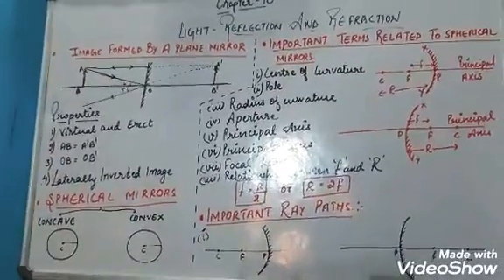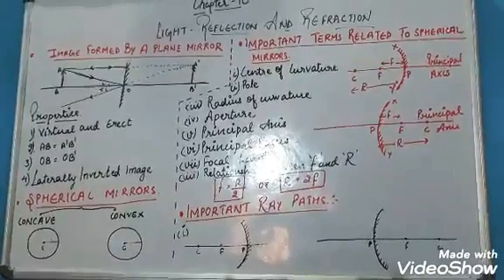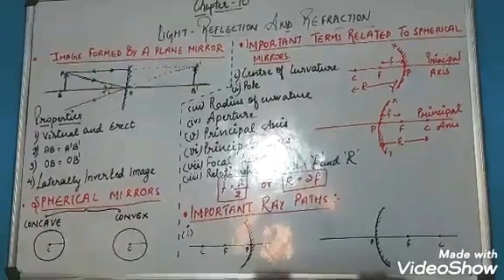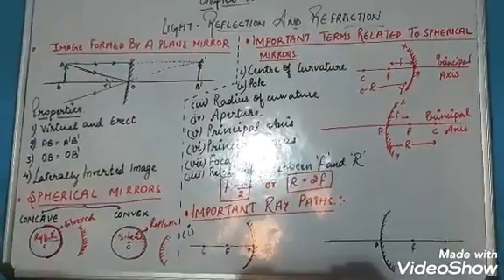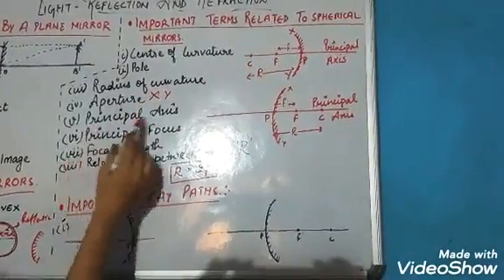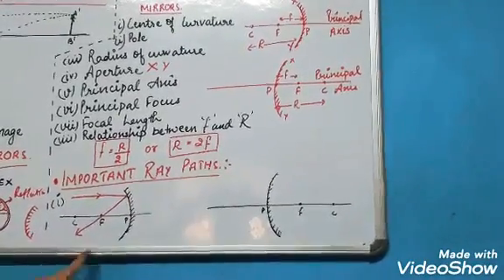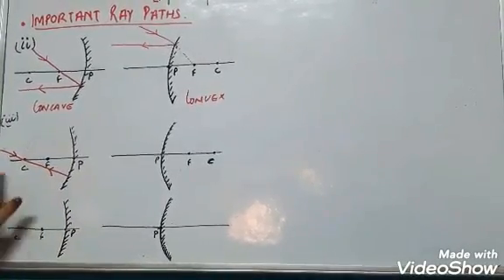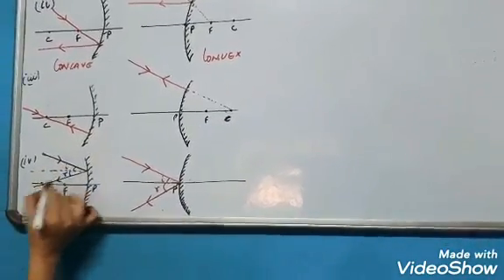Physics class 10 chapter 10,part-2